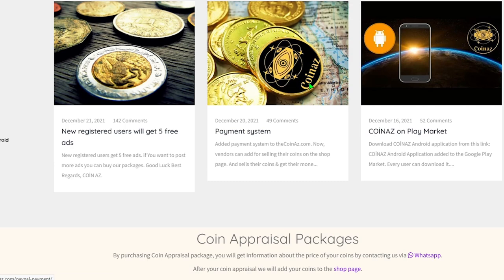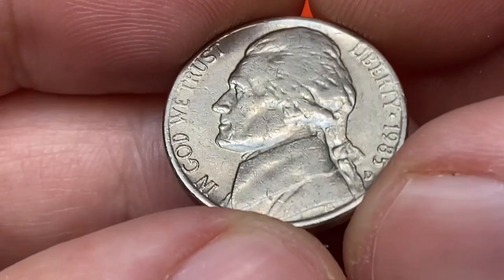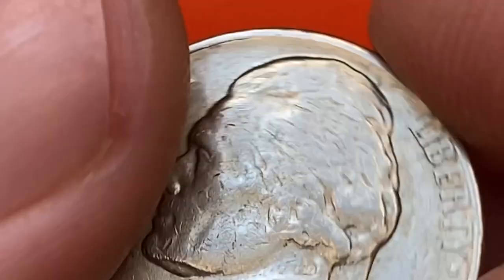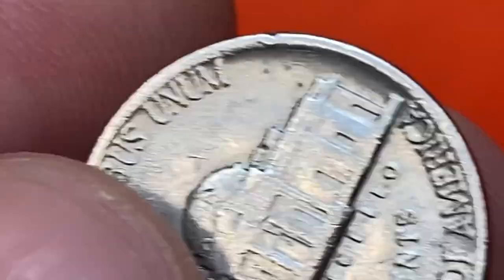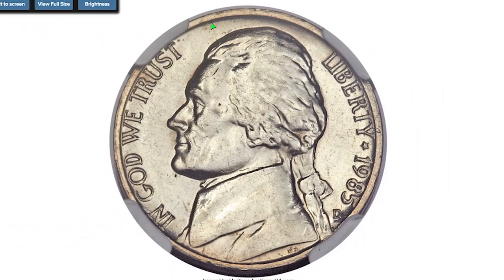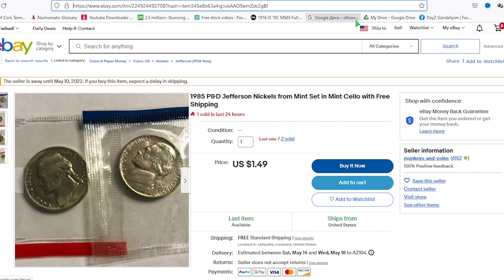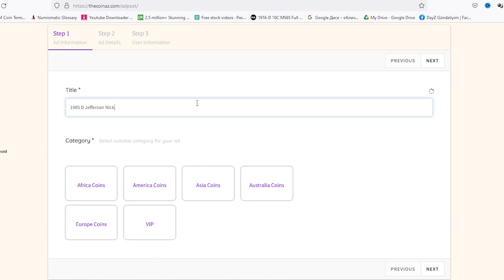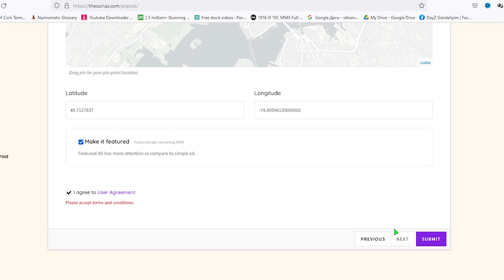1985 Jefferson Nickel Coin TO LOOK FOR!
In this video, we're going to teach you how to identify and value a 1985 Jefferson Nickel Coin!

This coin is worth a lot of money and is one of the most sought-after coins in collectors' circles. So in this video, we're going to show you how to identify and value this coin, so that you can start saving up for it! This is a valuable lesson that will sure help you economize and get the most out of your money!
rarecoins coins coin In this video, we'll talk about the 1985 D Jefferson nickel. This nickel is a US Rare Coin, and is worth a lot of money!

☆Click here and go to our website for buying and selling coins

●DON'T Spend This Washington QUARTER!